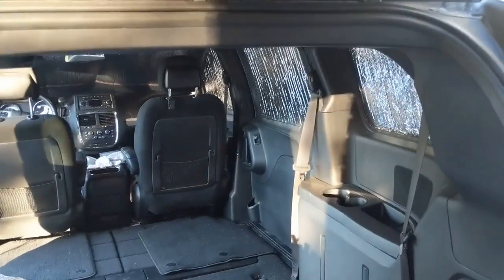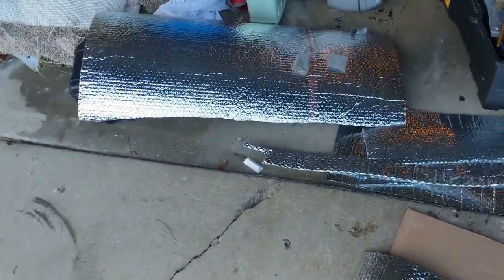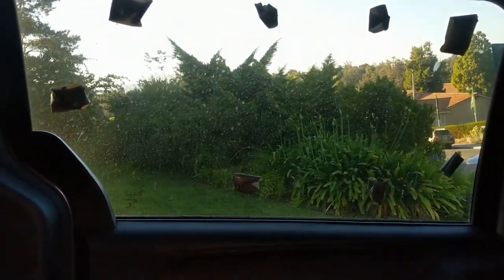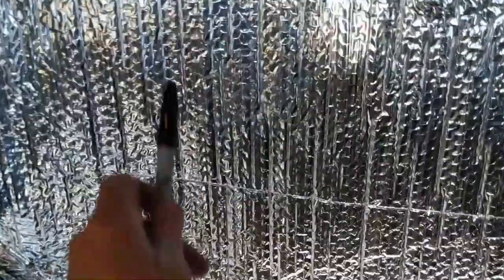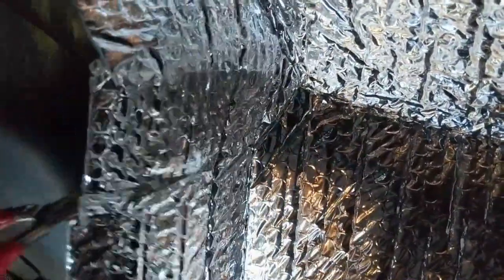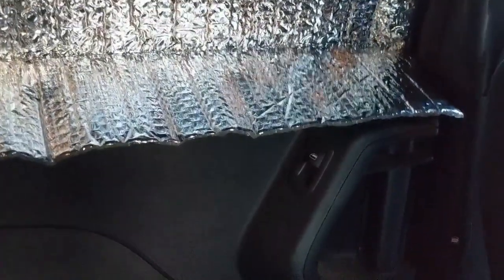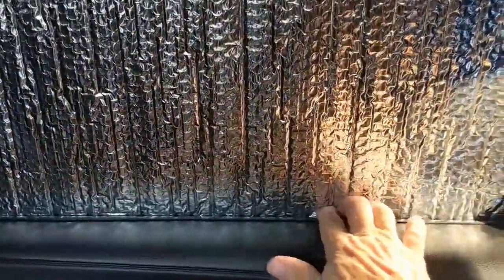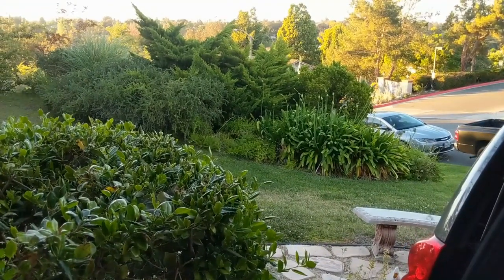Make window blinds for van or camper out of Reflectix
This is a quicker install method for creating Reflectix window blinds for your camper van.
As an insulating privacy blind that is easy to make and install they can't be beat.  After cutting them they stay up on there own with just a compression fit.  There are some people doing it a bit differently but here is the easiest method I found to make them.
1) Rough cut Reflectix to about a 1/2 inch bigger then widest dimension.
2)Loop tape so its two sided and put on window.
3)Put  Reflectix curved side towards window and push onto tape to hold temporarily while marking.
4)Smooth out, cutting relief cuts and indent at edge.
5)Sharpe mark edge.
6)Remove Reflectix and cut 1/8 inch bigger then line.
7)Clean off Sharpe ink with rubbing alcohol.
8)Remove tape from window it will stay up with a compression fit.
9)Enjoy private insulated darkened van.

Products used in video:
24"x25 feet Reflectix bought at home depot for 28.00  I needed more for windshield which was almost 5.5 feet x 32".   I ended up getting some more at 16" and taping it together for windshield width.  16"x25' 18.00.

My scissors  Is a carpet install scissors called a duck bill napping shears. Not necessary but did seem ideal for this use.

Black Sharpe and rubbing alcohol to remove marker after cutting.